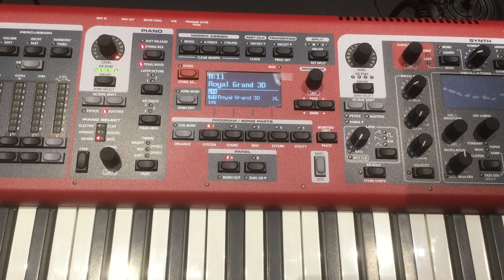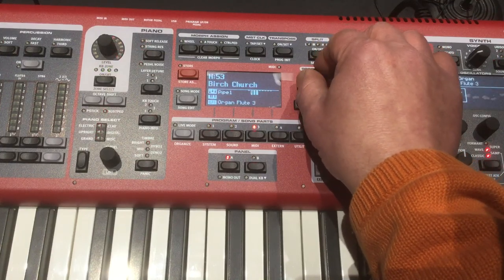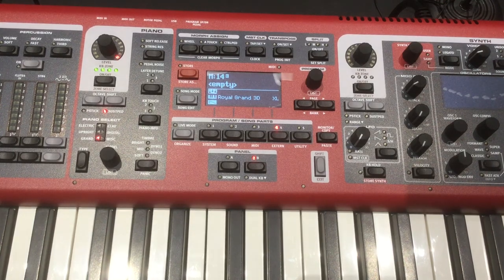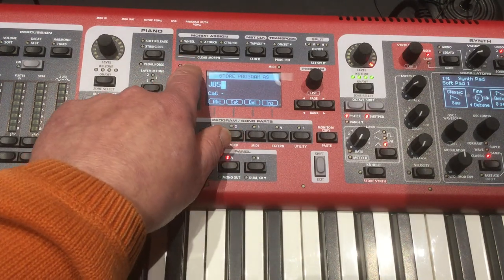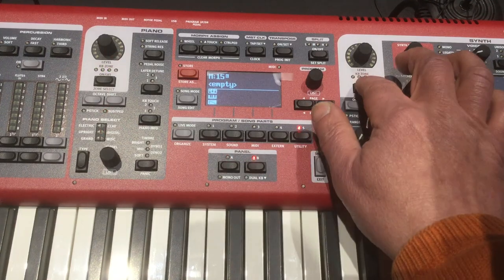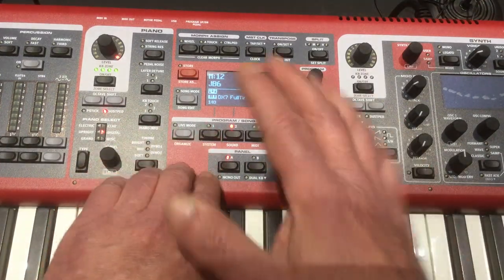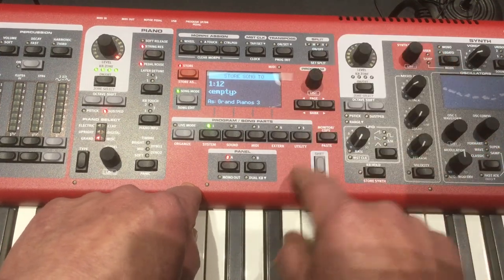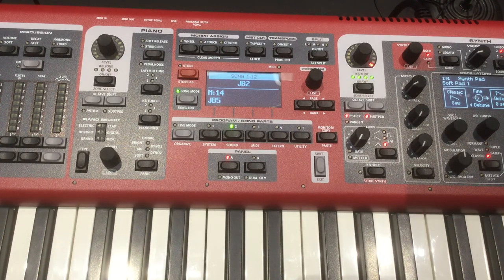NORD Stage 3 - creating patches, assembling songs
Tutorial 2 on Nord Stage 3 patch making, saving, and song features
Play List: